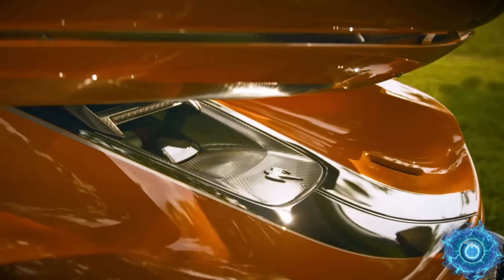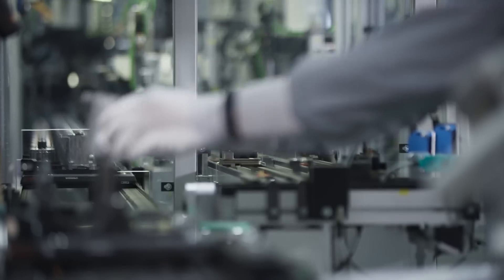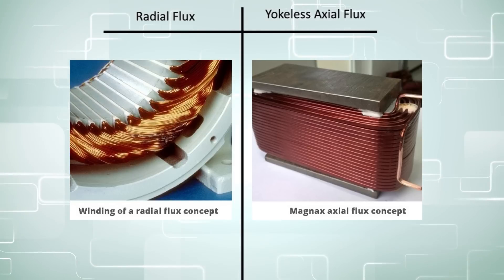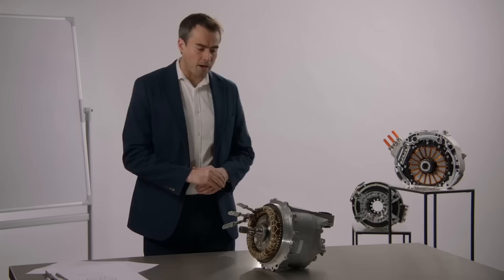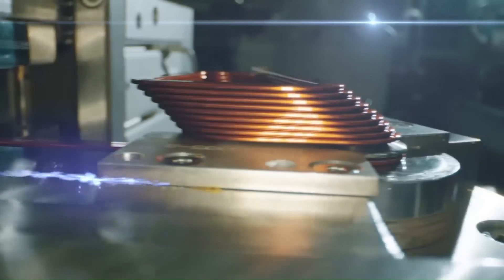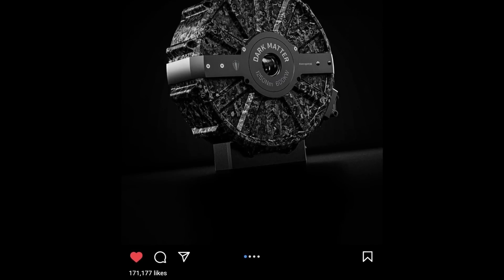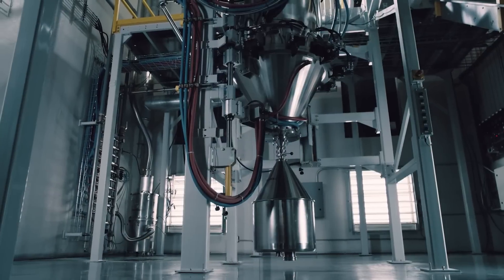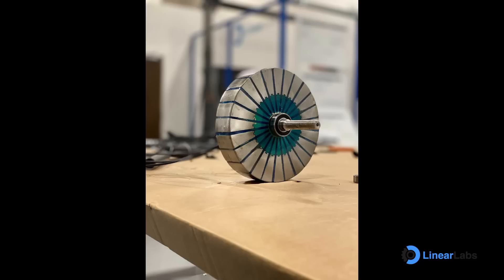FUTURE Motor Has ARRIVED!? - Dark Matter Raxial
Koenigsegg claims a new motor produces 800 horsepower and 922 lb-ft of torque @ 40 kg. Is it real?!